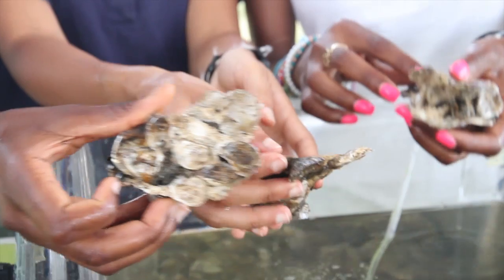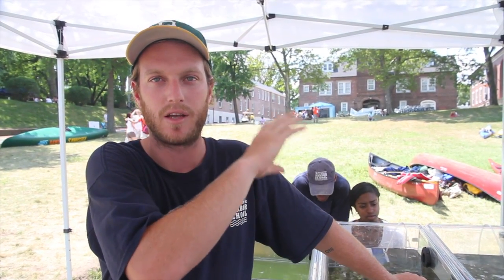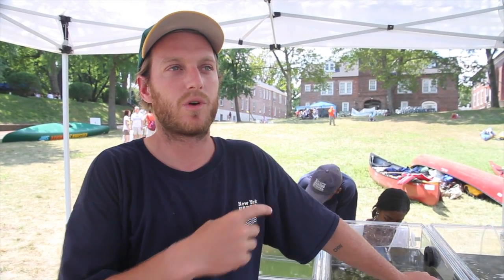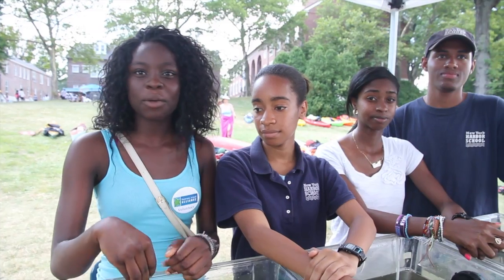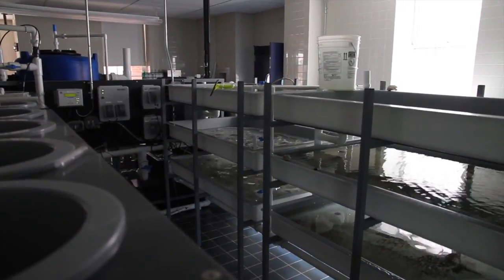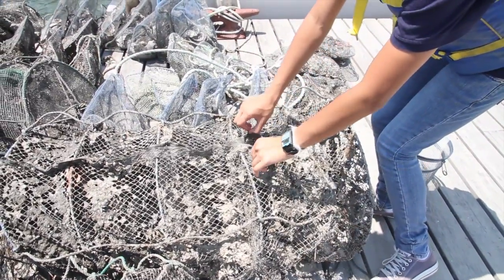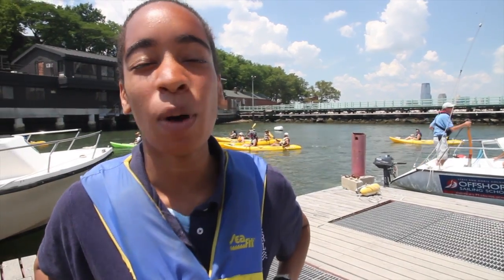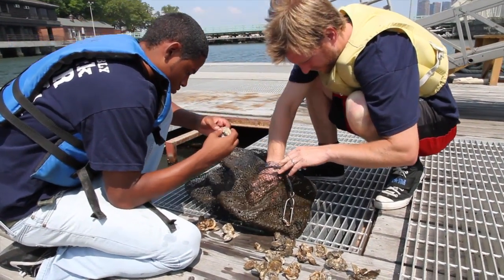New York Harbor School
New York Harbor School, oyster restoration project. Narrator: Pete Malinowski (aquaculture teacher) and students. Videography: Alex Kudryavtsev.